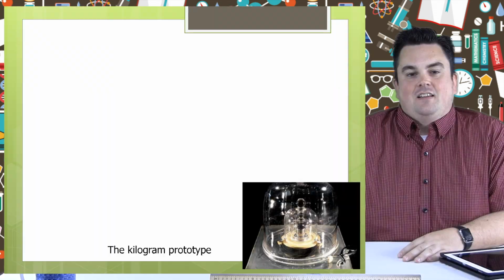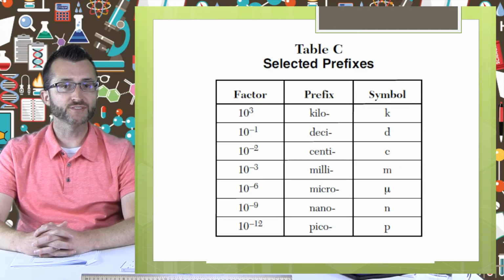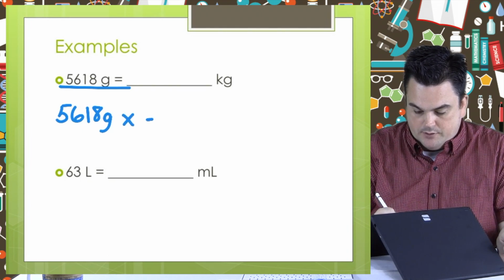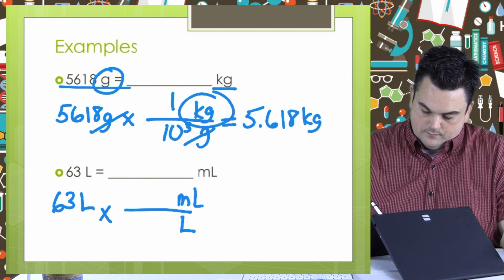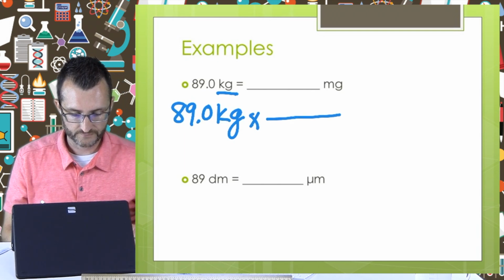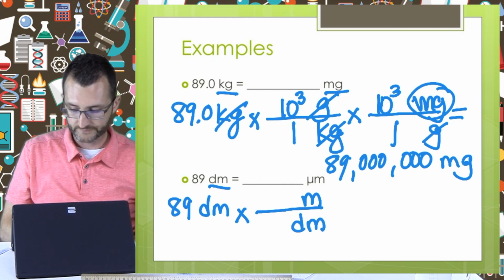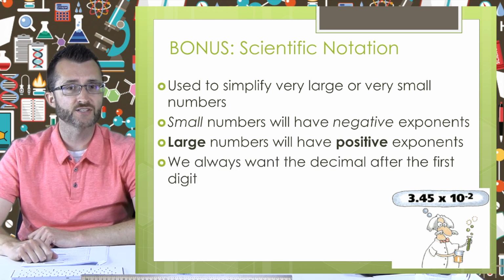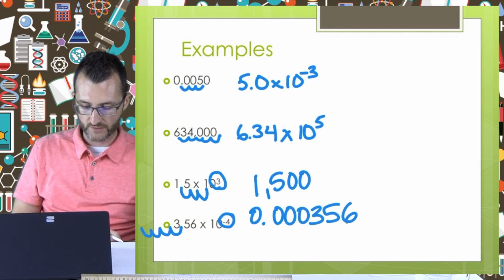1-2 Metric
The Metric System.  Get it together Murica!